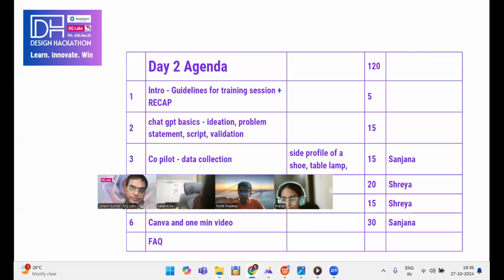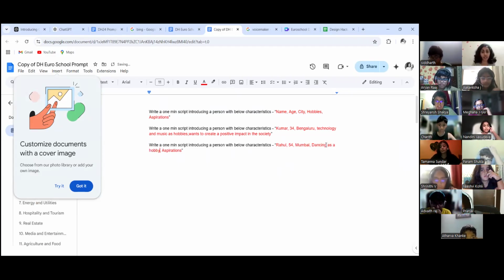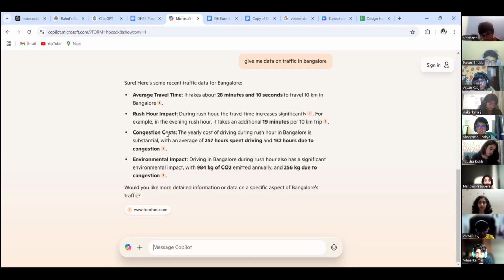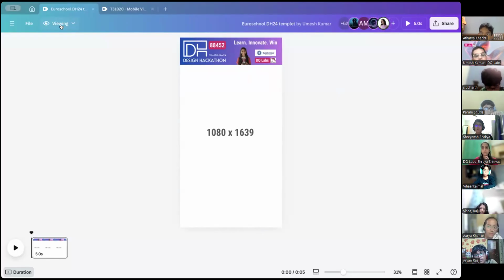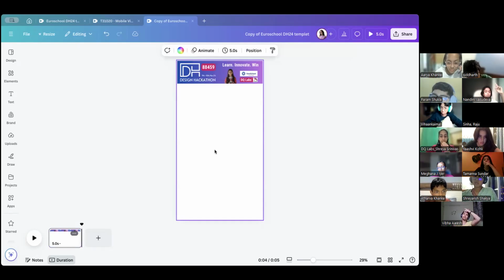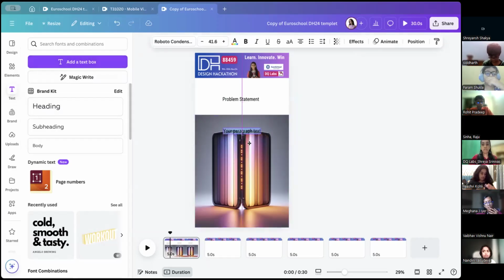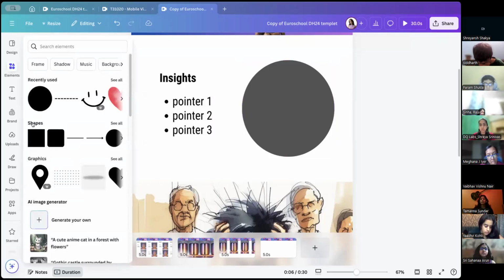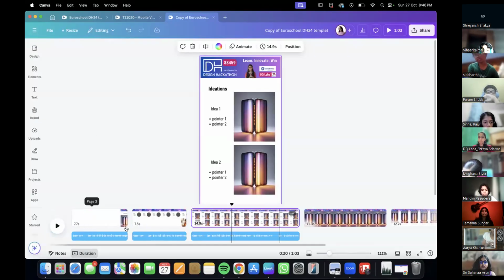DH Euro school Training Day 2